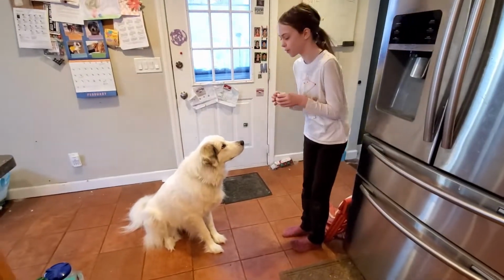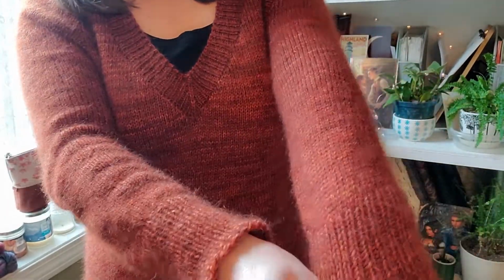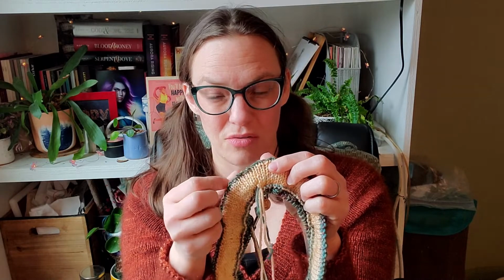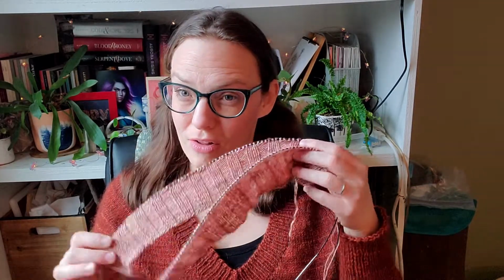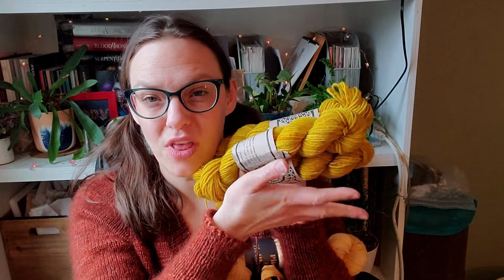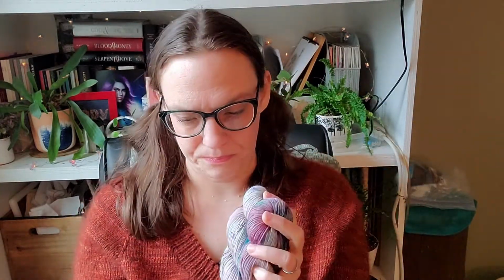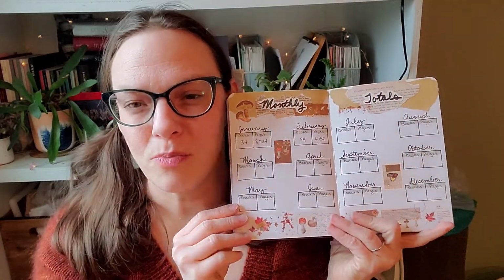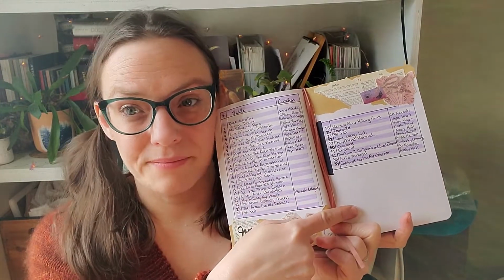This Old Knit Episode 147